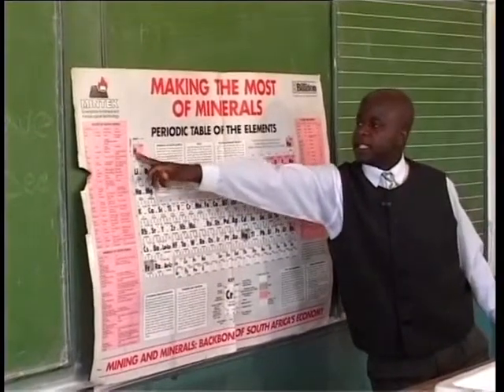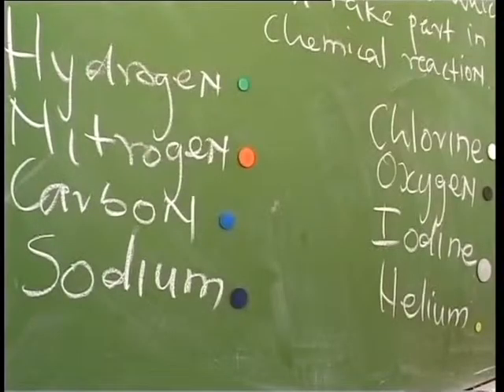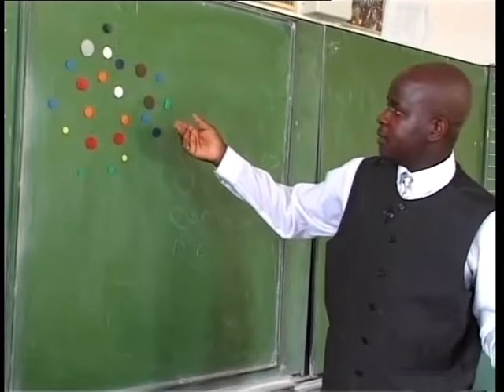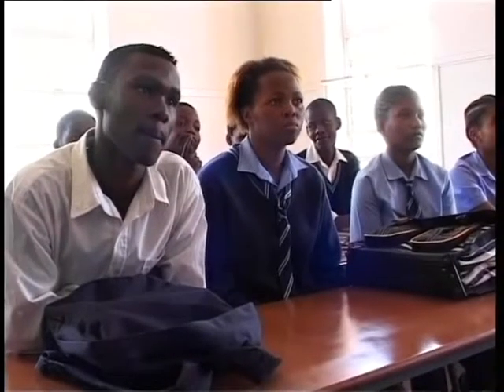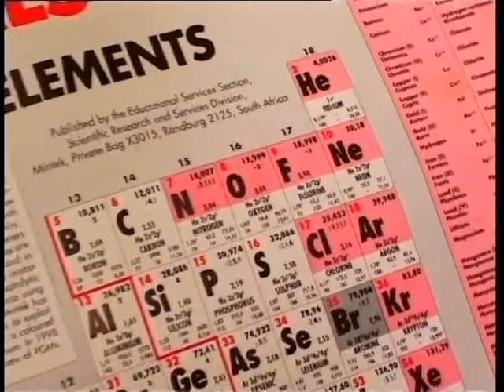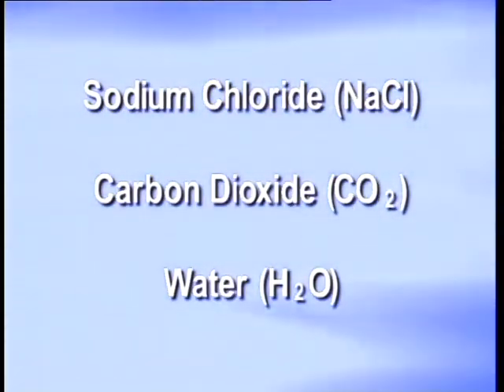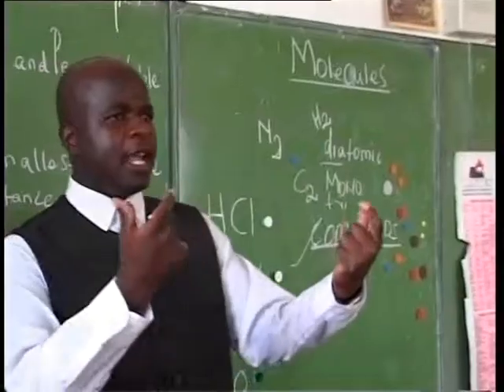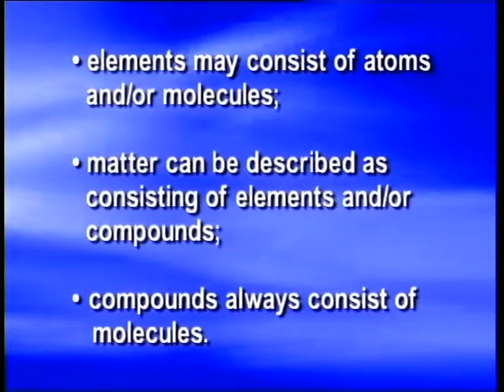Atoms, Molecules, Periodic Table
By using a number of discs of different sizes and colours, the teacher guides the learners to distinguish between atoms and molecules; and then between elements and compounds.